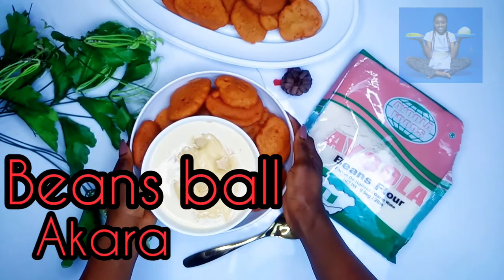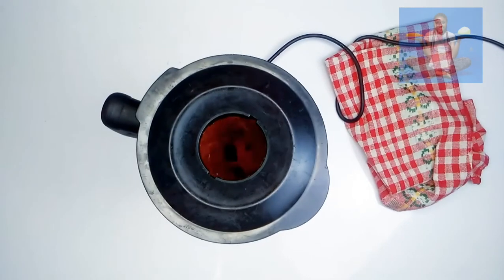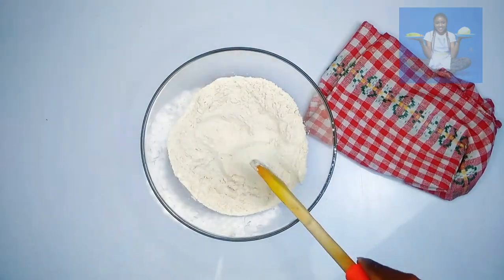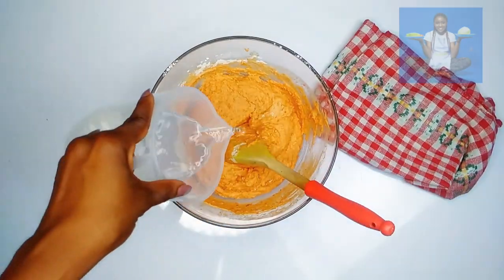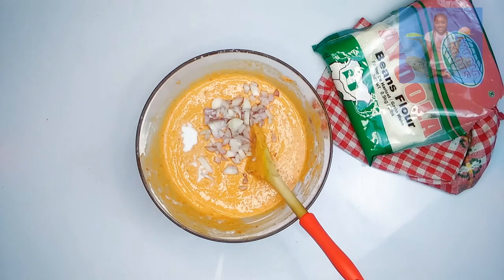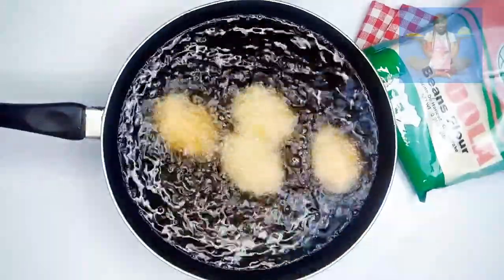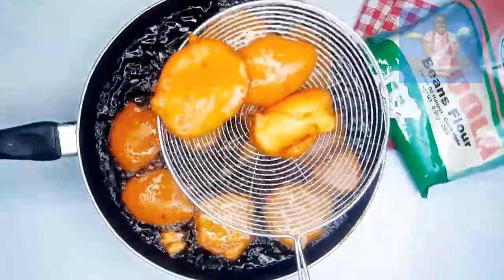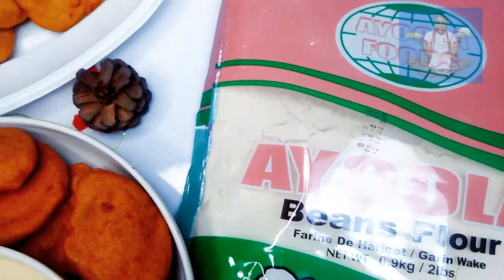HOW TO MAKE BEANS BALL AKA AKARA WITH AYOOLA BEANS FLOUR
Ever tried making beans ball with beans flour before? in this video I will be showing you how to do that  😉

For recipes 👉 please check below for full details.

Vskit – Zuchilicious food and drinks

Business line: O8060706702